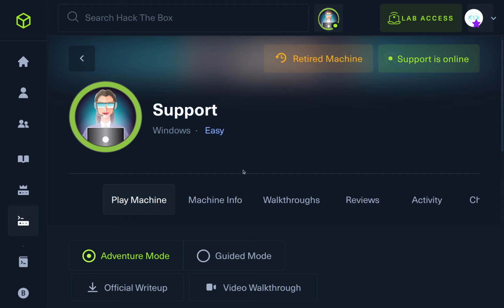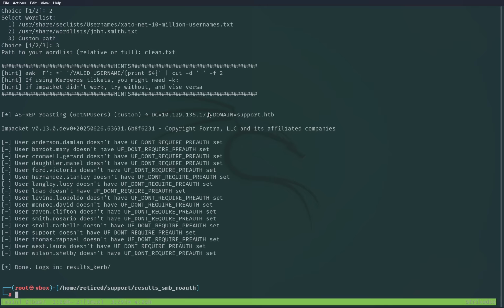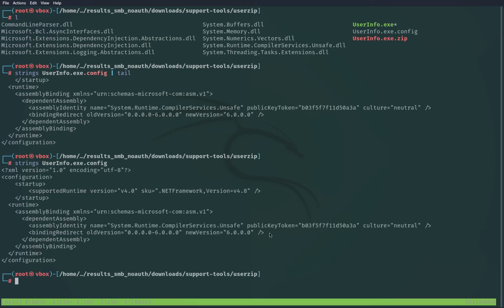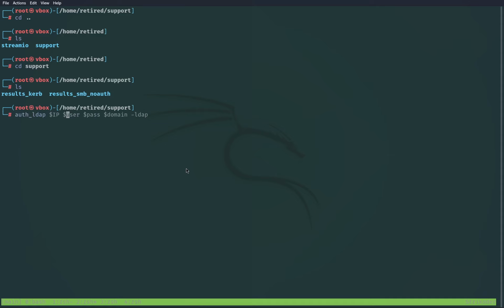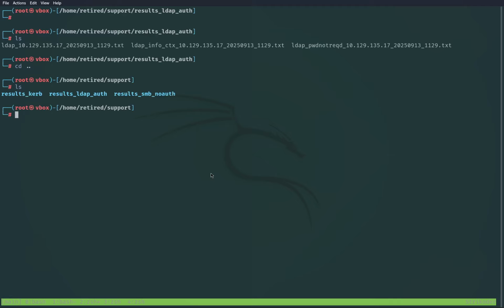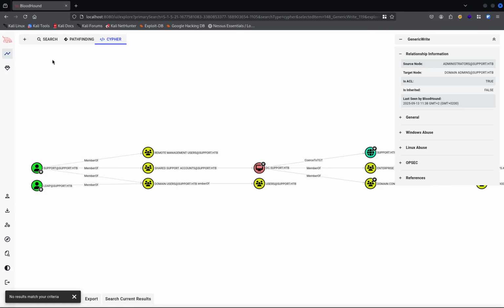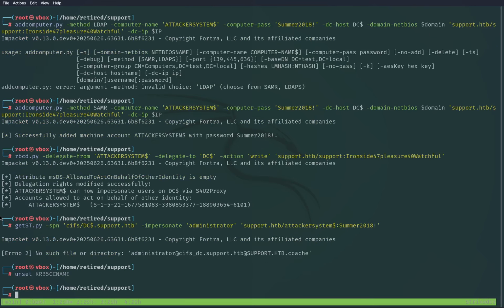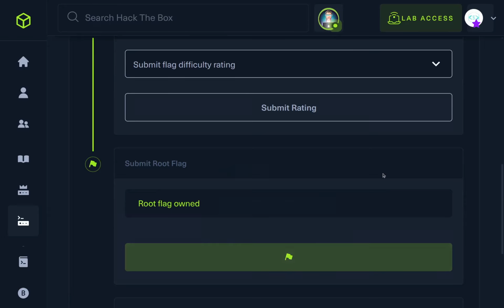HackTheBox Support Walkthrough | Mono EXE, LDAP info, RBCD, Pass The Ticket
In this video, we walk through the Support machine on HackTheBox, chaining multiple Active Directory techniques to escalate from initial access to Domain Admin.

What you’ll learn:

- Running Windows .exe tools on Linux with Mono (UserInfo.exe)
- Gathering LDAP information and credentials
- Abusing AddComputer.py for machine account creation
- Exploiting Resource-Based Constrained Delegation (RBCD) with rbcd.py
- Performing Pass The Ticket (PtT) with getST.py
- Gaining a DA shell using PsExec.py

⏱️ Timestamps:
00:00 – Intro & Target Overview
01:17 – Enumeration (No-Auth: SMB, LDAP, AS-REP Roasting)
14:10 – Running EXE with Mono on Linux (UserInfo.exe)
16:53 – Capturing Cleartext Creds (Wireshark)
21:37 – Authenticated Enumeration (Kerberoasting + LDAP)
27:20 – Domain Enumeration (BloodHound)
35:18 – Exploitation (GenericAll, AddComputer, RBCD, Pass-the-Ticket)
46:04 – Wrap-Up & Explanation